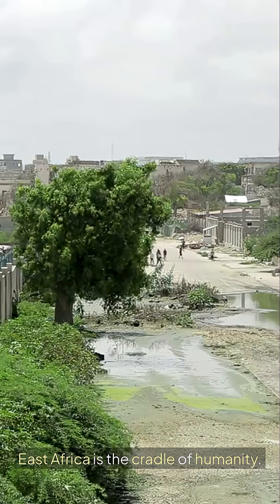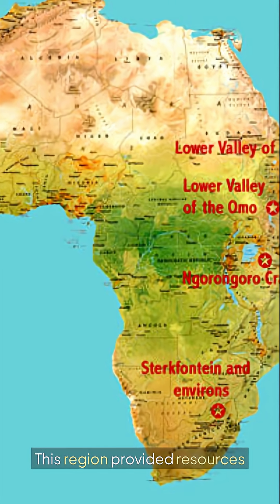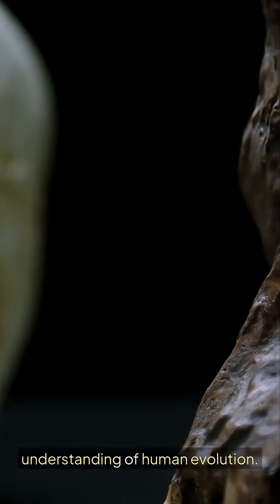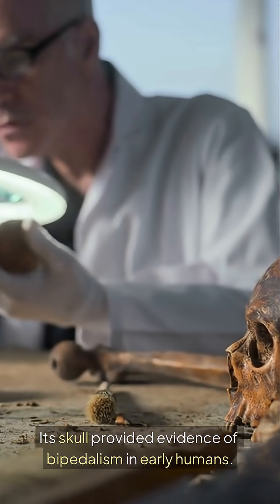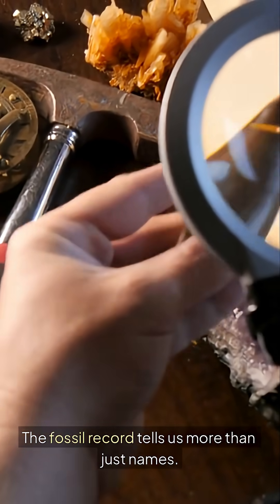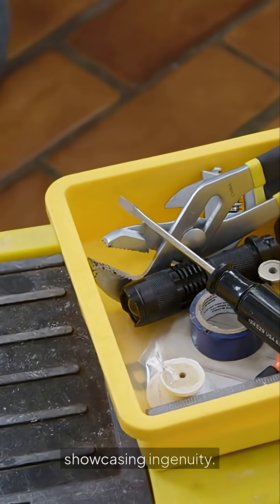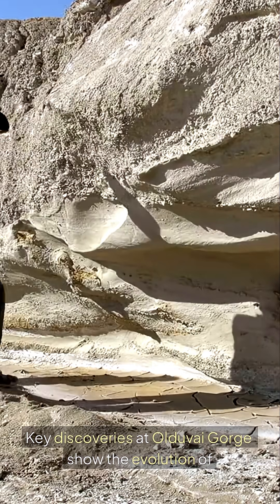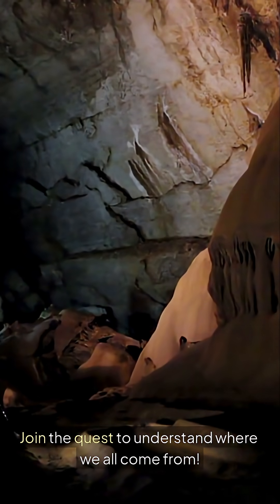The Amazing Origins of Early Humans in East Africa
Explore **eastern africa** as the **origin of mankind**, where the story of **human evolution** unfolds through fascinating fossils. This **africa map** unveils the region inhabited by **early humans** during the **prehistoric** era, notably including **kenya**. This region provided resources and habitats necessary for survival.